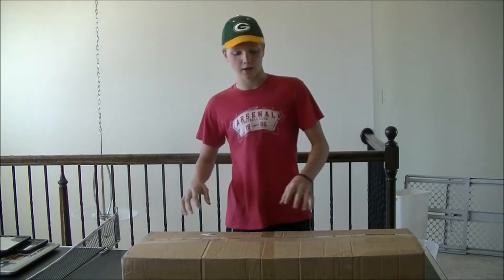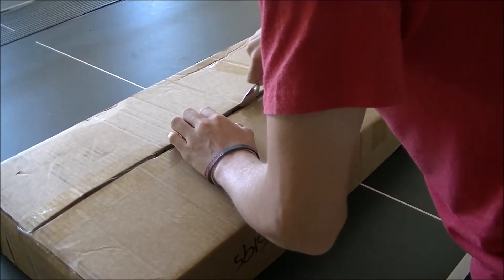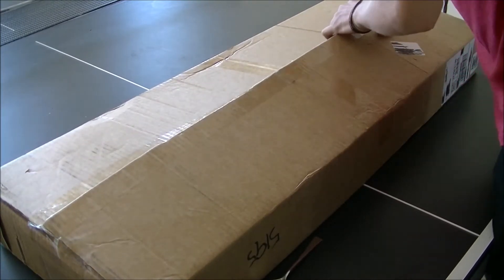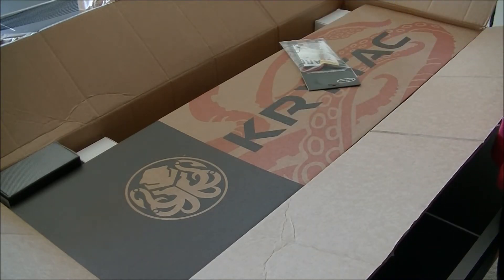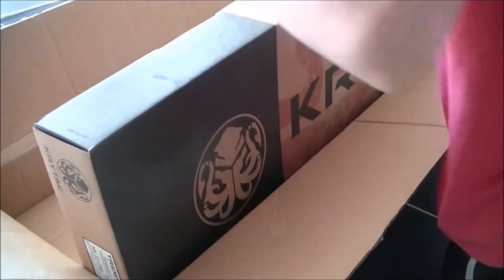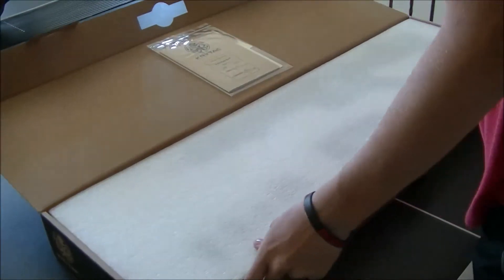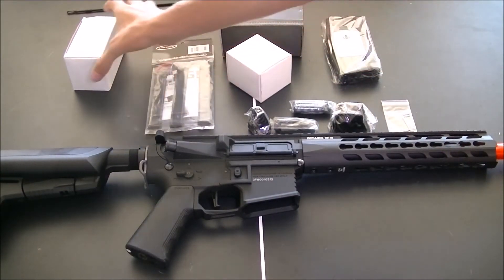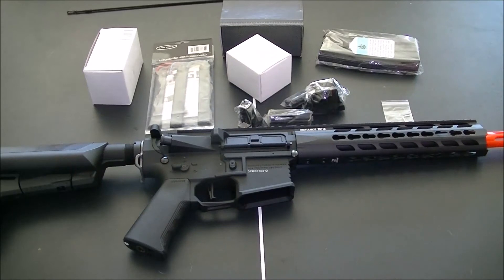500$ Evike unboxing